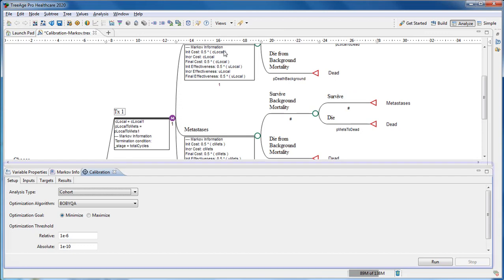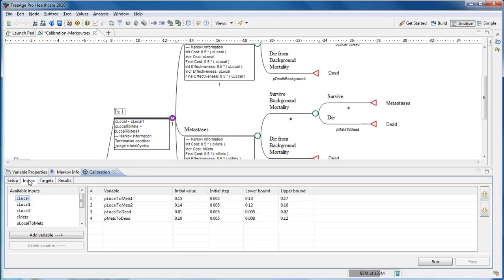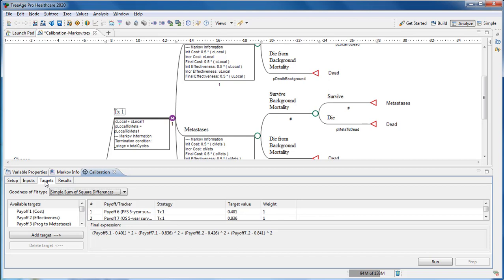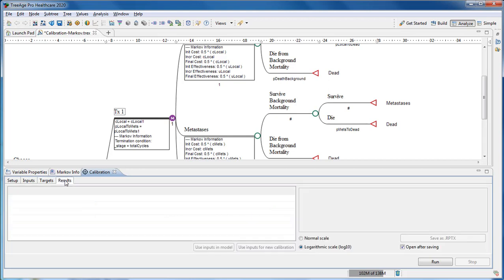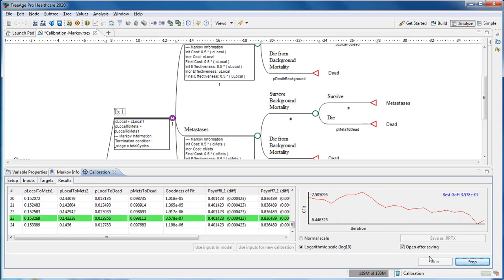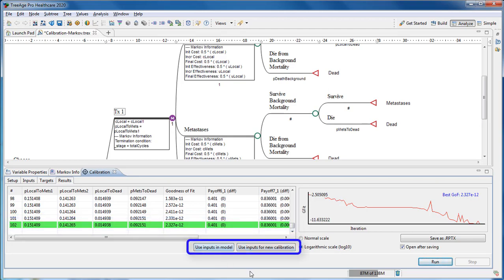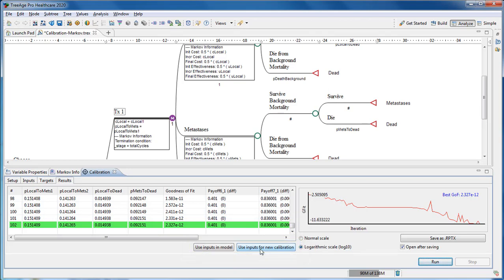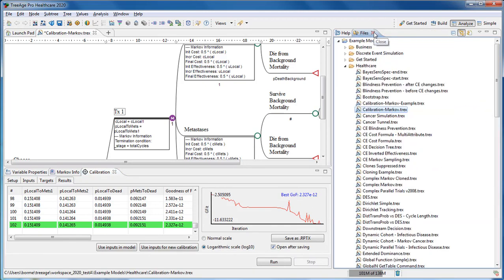Calibrate your model with TreeAge Pro 2020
It is critical models mirror true disease progression and treatment effects as accurately as possible. Calibration automatically adjusts selected model input values to generate outputs that match observed clinical data. Choose to replace the original model input values with the new values identified by the calibration process.
Available in TreeAge Pro versions 2020 onwards, with an active license and maintenance.